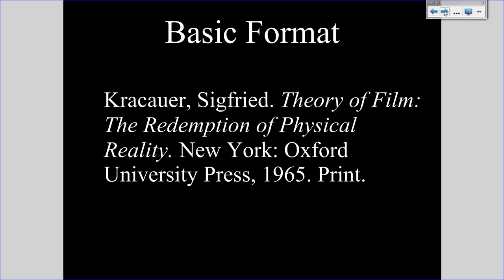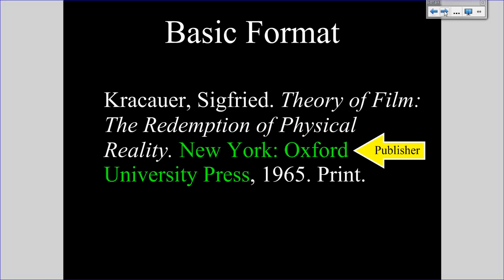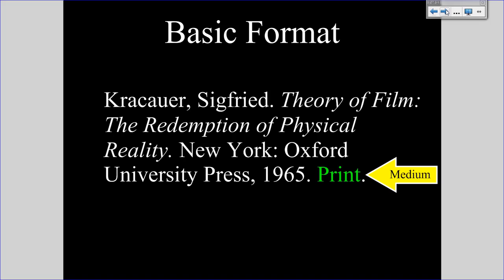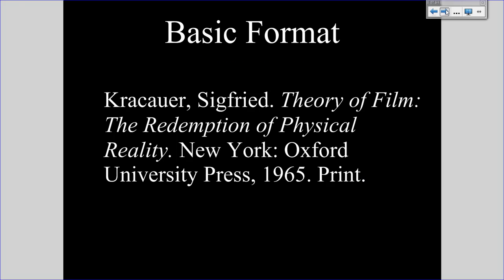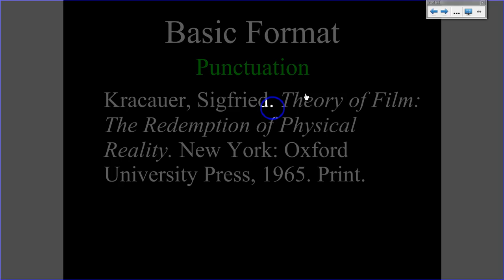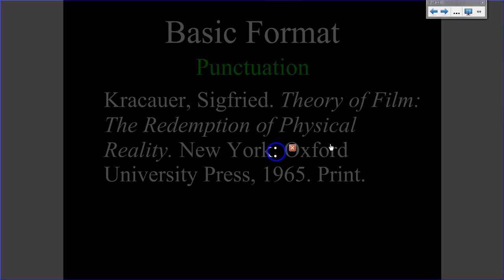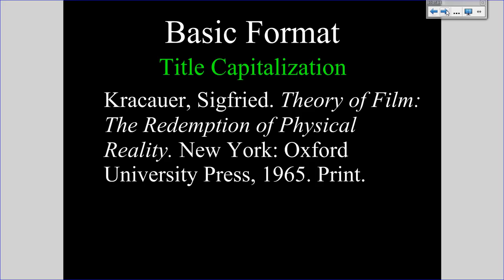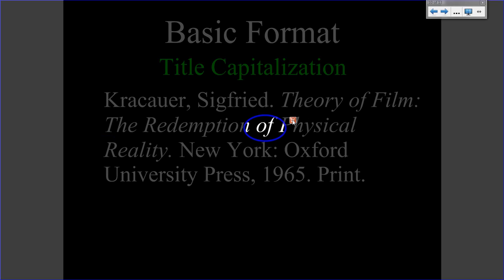MLA Tutorial #2: Basic Citation Format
This MLA tutorial explains the qualities of a single-author print book citation, the format upon which all other citation entries are based.  This tutorial addresses the sequence of information, punctuation, and title capitalization.